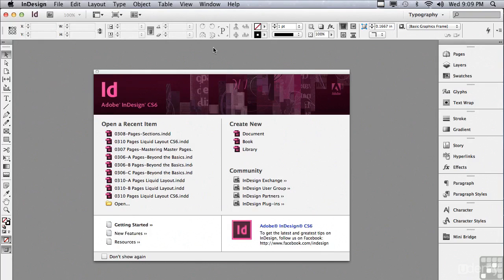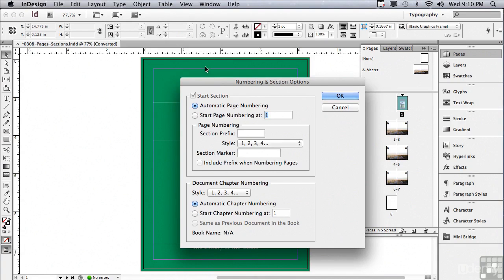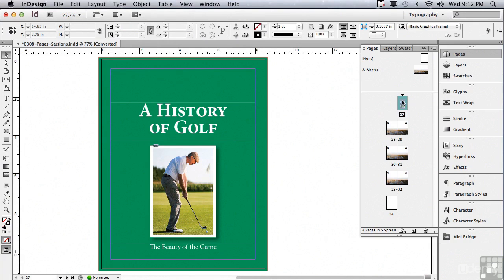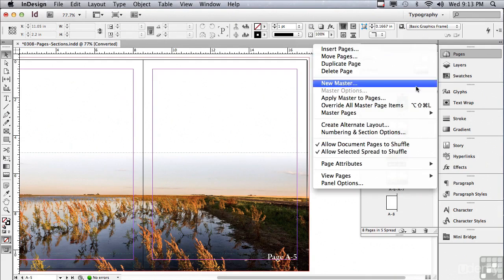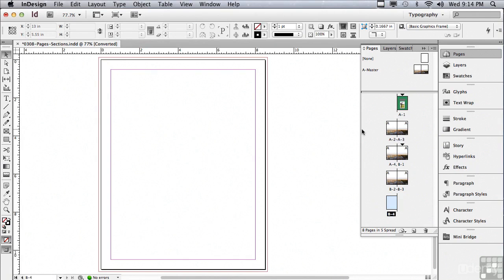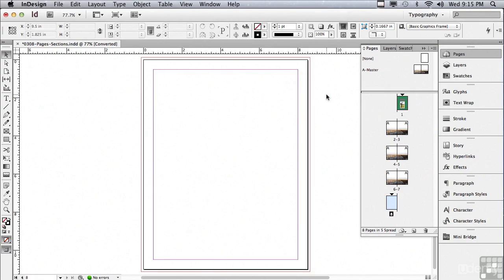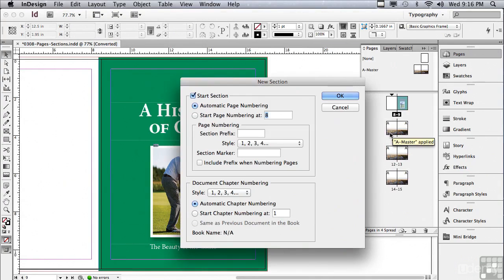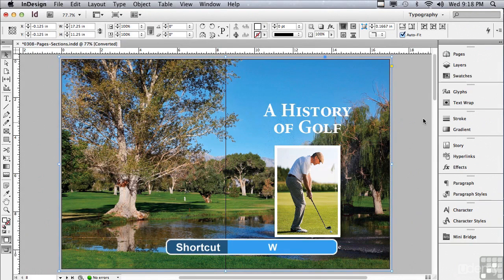Indesign CS6 0308 Pages The Problem Solving Of Sections